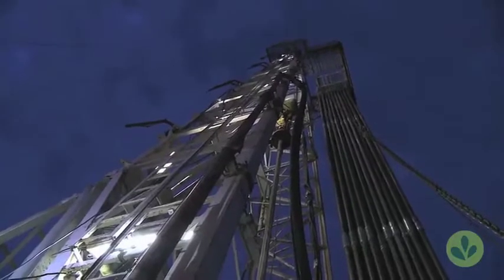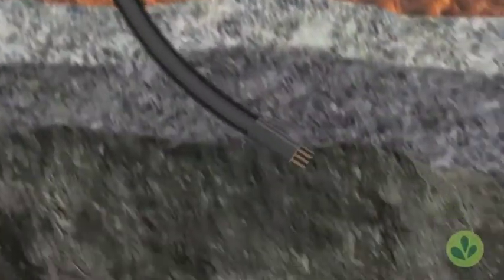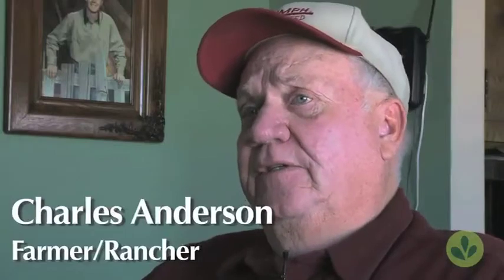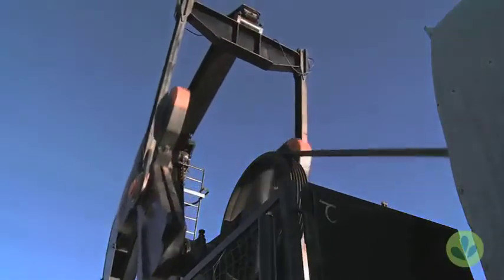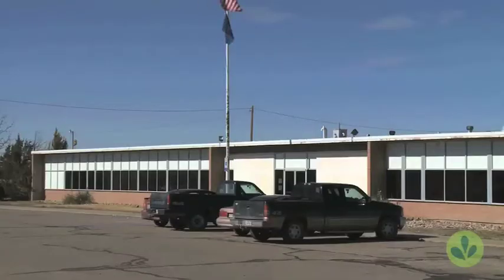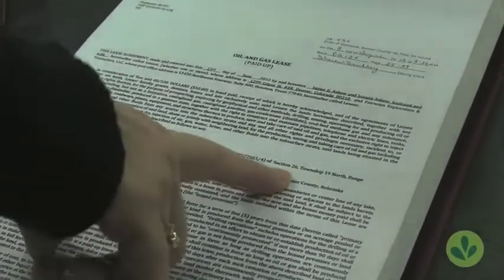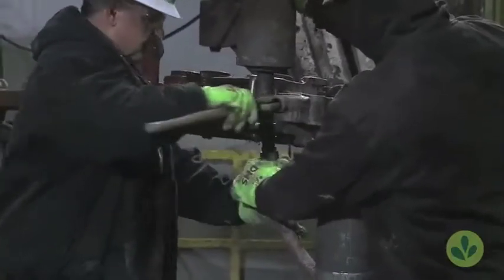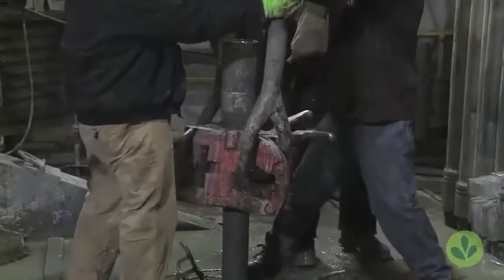Drilling for oil in Nebraska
There's some hope in new drilling technology that is providing access to previously out-of-reach oil in the western United States. The Noabrara shale basin — in Wyoming, Colorado and Nebraska — shows particular promise.